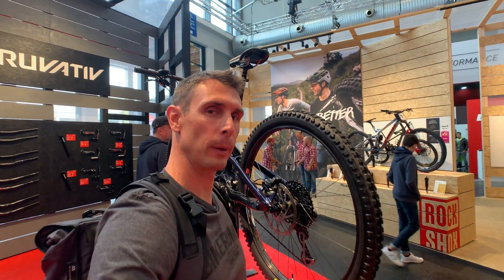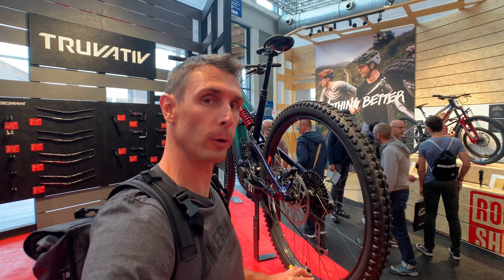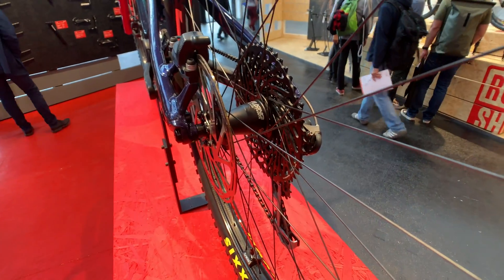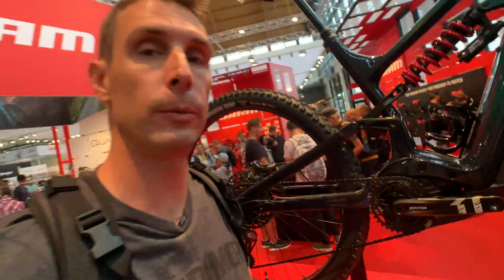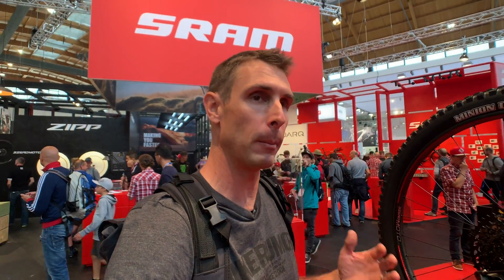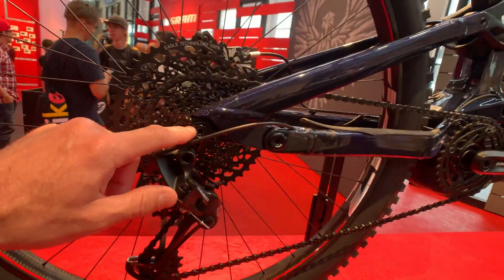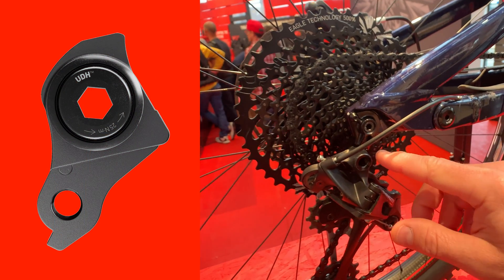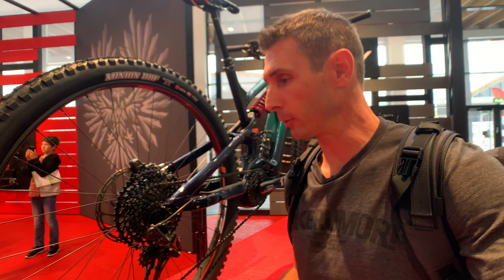SRAM's Universal Derailleur Hanger concept explained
If you've ever bent or broken a derailleur hanger, then you'll love this innovation. SRAM is presenting it, but it's meant for any drivetrain brand and any bike brand. The idea is simple, but the execution has built in a few bonus features to help you avoid needing a new hanger in the first place!